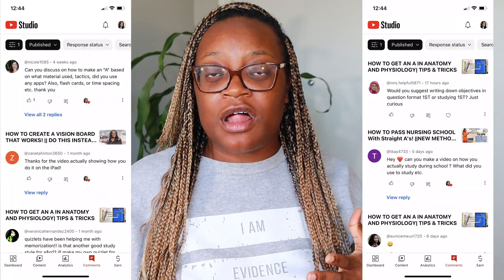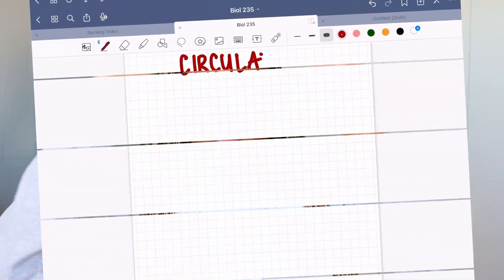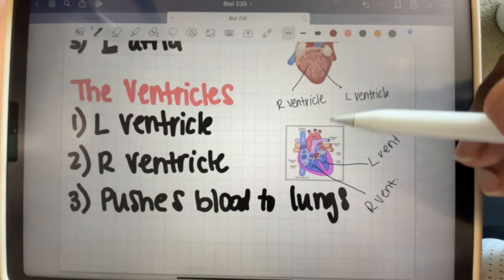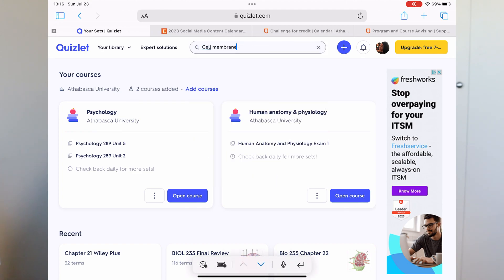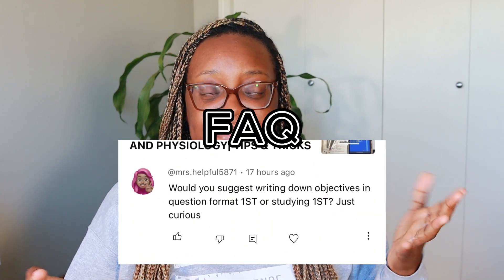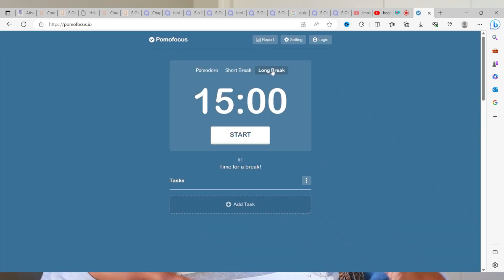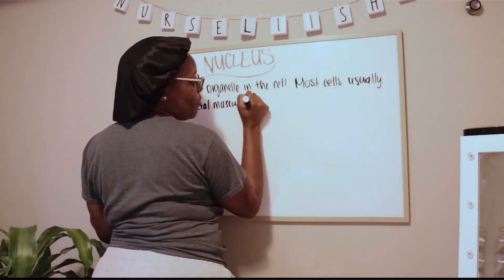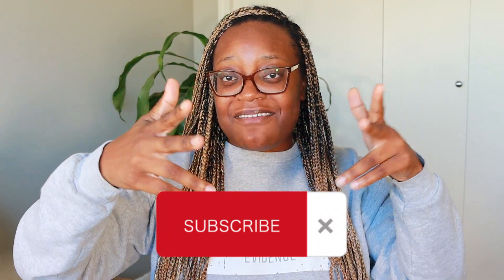HOW TO study successful for an "A" in Nursing School - Anatomy and Physiology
This channel is my journey into nursing school and how to pass school! I am currently an LPN and I'm returning to school for my BSN-RN.

In today's video I am answering all your questions you has asked from my previous videos regarding Anatomy and Physiology and how to get a high GPA in Nursing School!

UNIFORM WORLD SCRUBS:
Align your purpose with God and He will direct your path! Proverbs 3:6